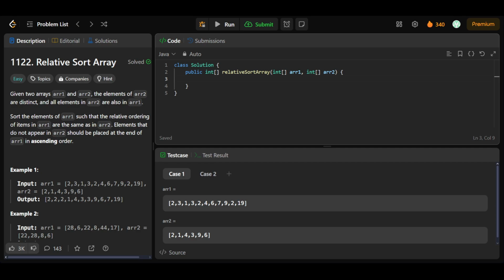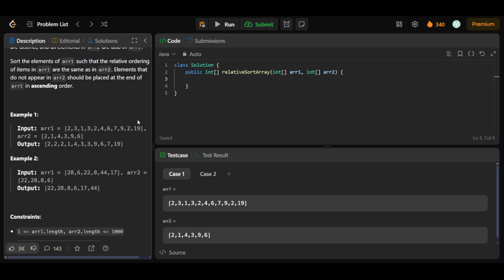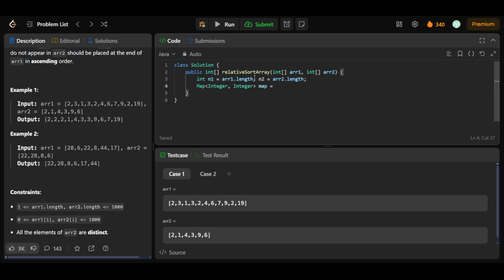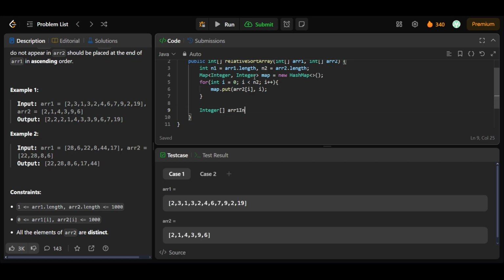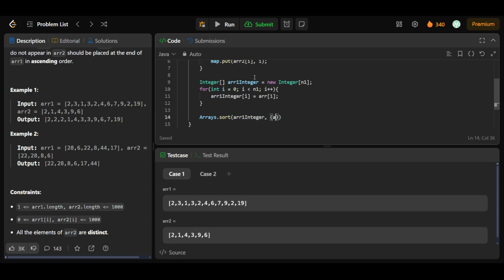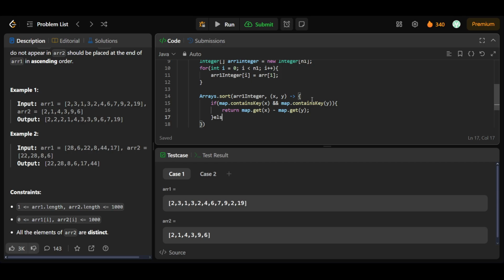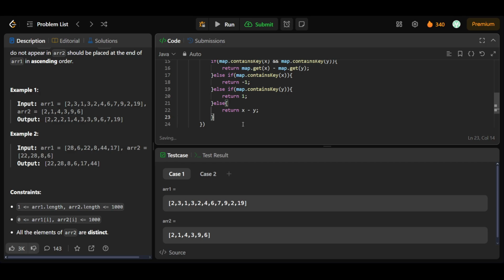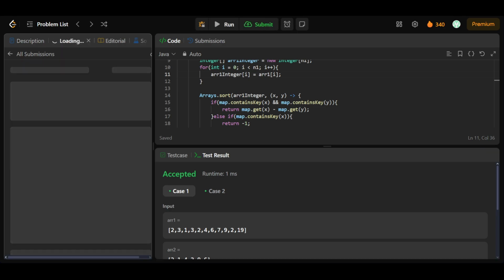LEETCODE DAILY QUESTION 1122 | Relative Sort Array | Is Kabir Coding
In this video I'll be solving LeetCode daily question 1122. Relative Sort Array by Sorting.